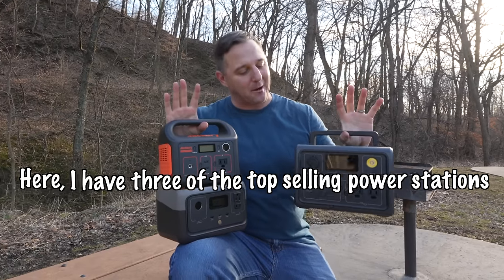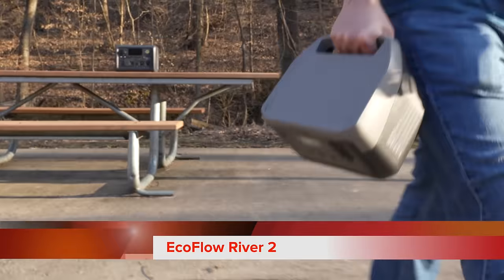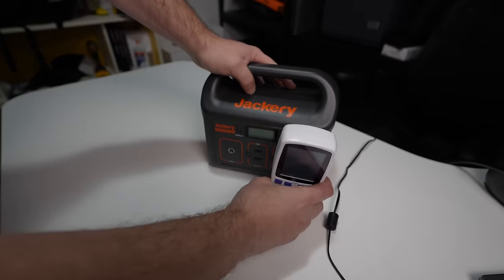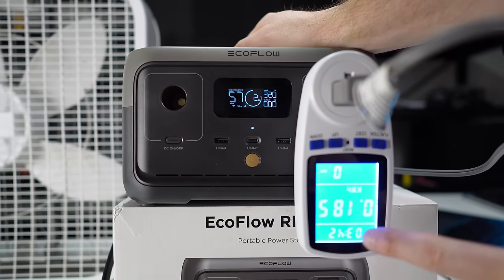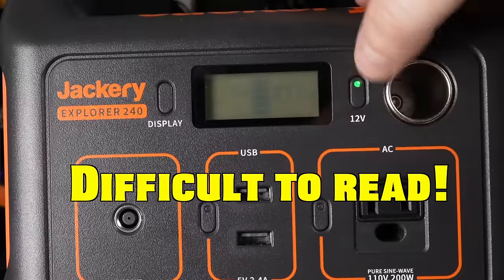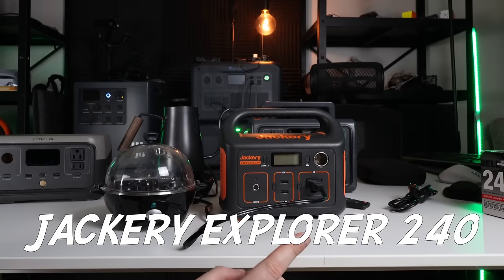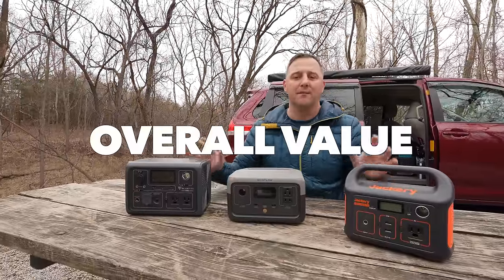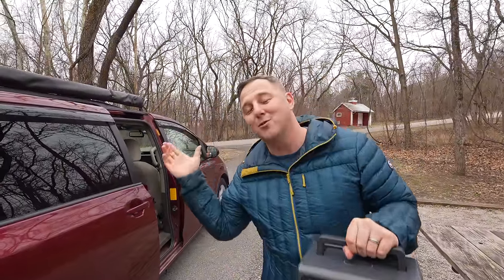BEST Under $300 Portable Power Station - EcoFlow vs Jackery vs Bluetti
The Bluetti EB3A, EcoFlow River 2, and Jackery Explorer are three of the top sellers so far this year. I compared the three portable solar generators in five categories to see which one is the best overall value for the money.  I was surprised by the overall outcome after the testing completed.  The ultimate comparison of the Best power stations of 2023 under $300.  Let me know which one you like the most in the comments!

BLUETTI EB3A
EcoFlow River 2
Jackery Explorer 240

Chapters

0:00 Intro
0:43 Overview of Power Stations
1:11 Jackery Explorer 240
1:52 EcoFlow River 2
2:49 Bluetti EB3A
3:38 Test: Battery Capacity
6:23 Test: Recharge Time
7:24 Display Features Comparison
8:40 Test: Inverter Output
11:20 Overall Value Comparison